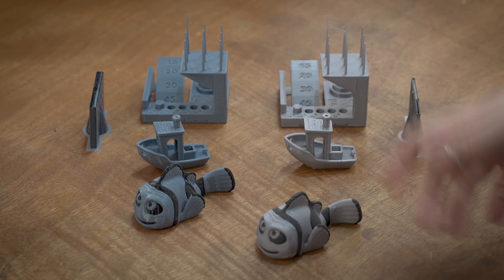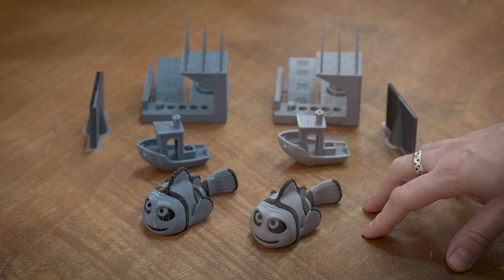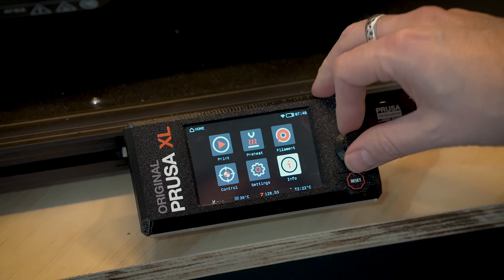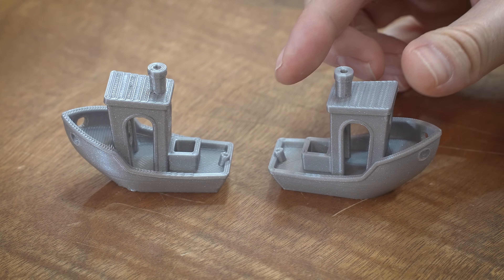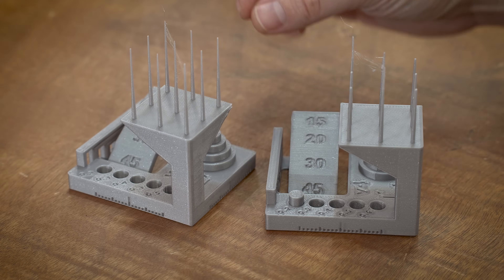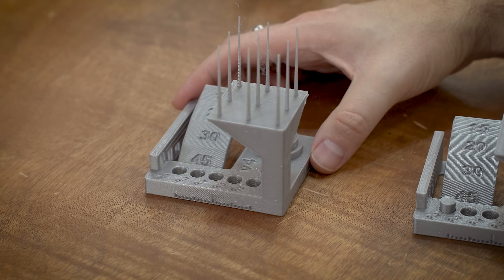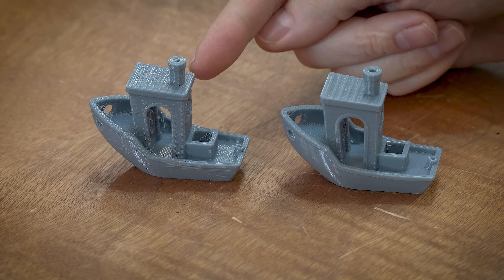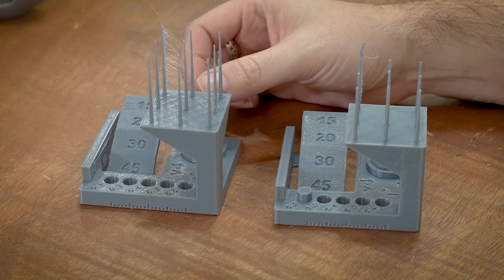Prusa XL - 0.6mm vs 0.4mm Nozzle Comparison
The Prusa XL comes standard with a 0.6mm nozzle and the print quality isn't what many people expected.  Would a 0.4mm nozzle print better?  Yes.  I compare the same prints with the same filament but use a 0.4mm and 0.6mm nozzle and find out that the 0.4mm nozzle gives me the print quality I was missing!  Check below for all the files used.

Here are some other channels that I've been following that have been making content for the Prusa XL:

Teaching Tech - @TeachingTech
TADA 3D Printing - @tada3dprinting
YGK3D - @ygk3d

00:00 Intro
00:44 Other Channels to Follow
02:22 The Test Process
03:50 Nozzle Settings
05:30 Nozzle Swapping
06:26 PLA - Benchy
07:34 PLA - Printer Test
08:42 PLA - Marlin Multi-Color
10:44 PETG - Benchy
11:39 PETG Issues
13:29 PETG - Printer Test
14:35 PETG - Marlin Multi-Color
16:12 Conclusion and Final Thoughts